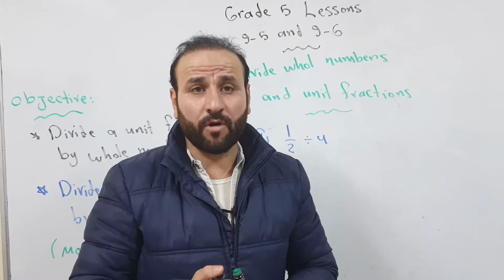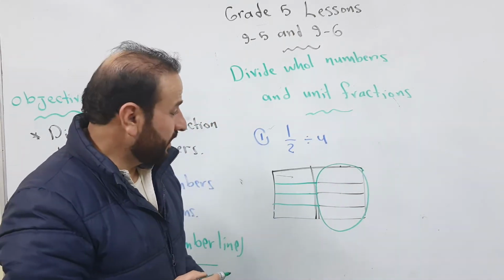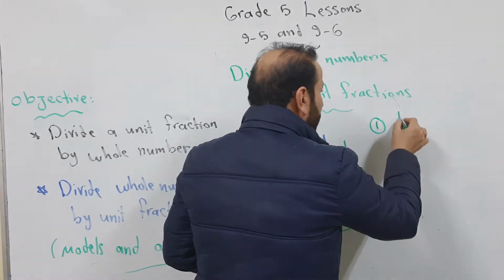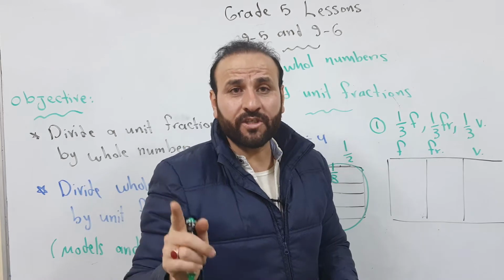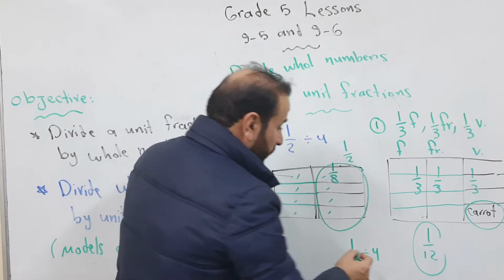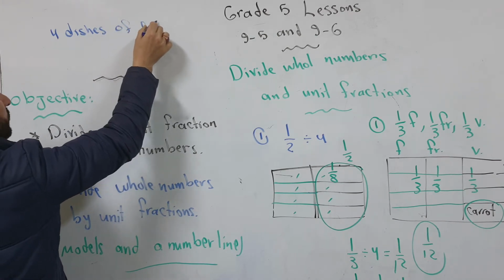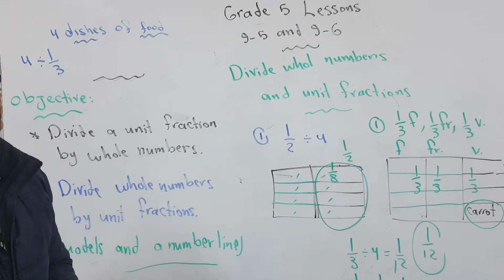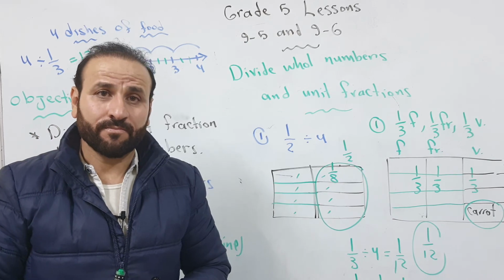Grade 5 Lessons 9 5 and 9 6 divide whole numbers and unit fractions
how to divide a whole number by a unit fraction and vise versa